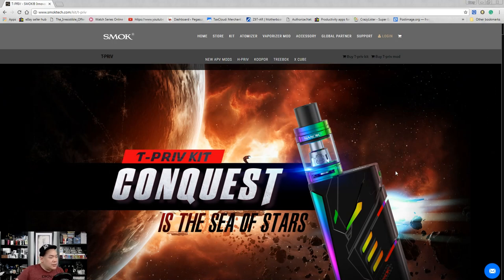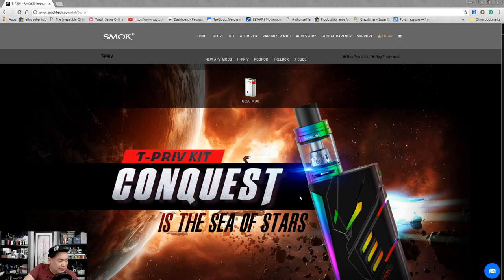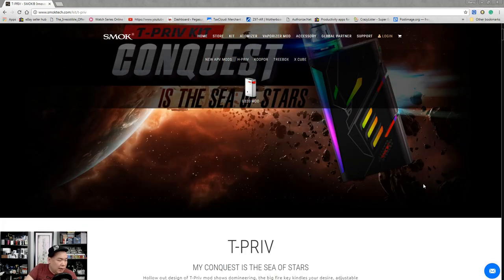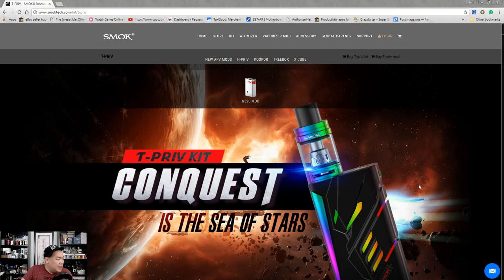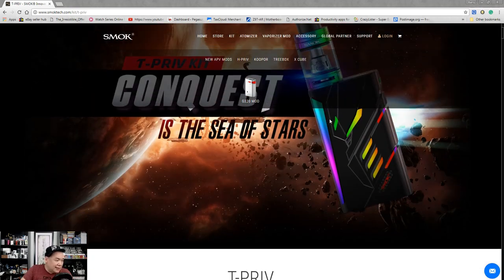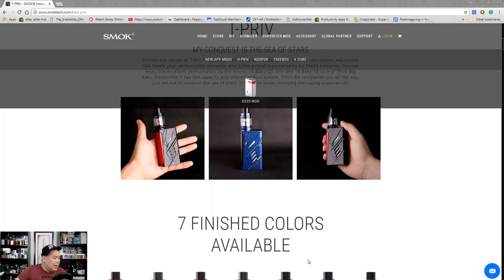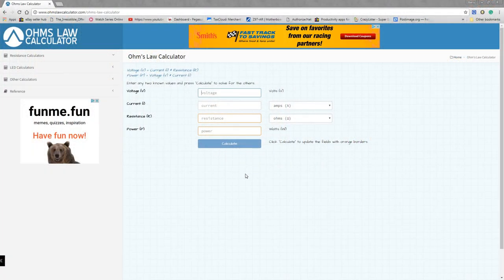How To Test Your Mod for Accuracy, Feat. T-Priv Kit by Smok Special Class+Giveaway